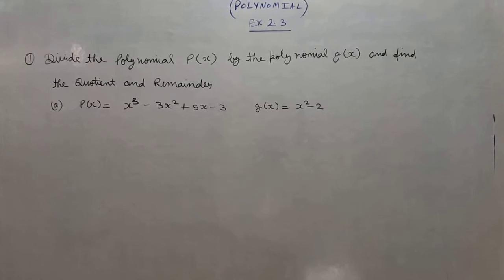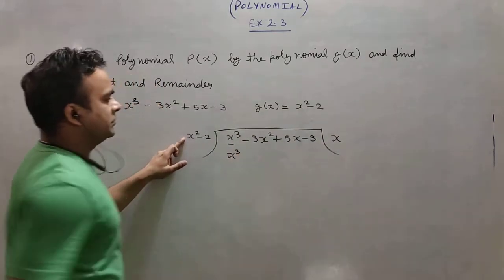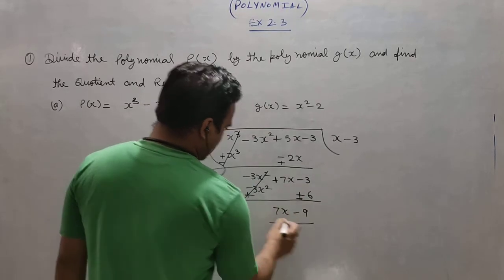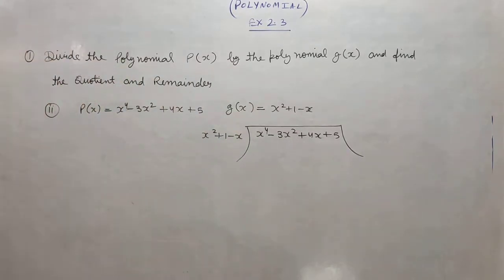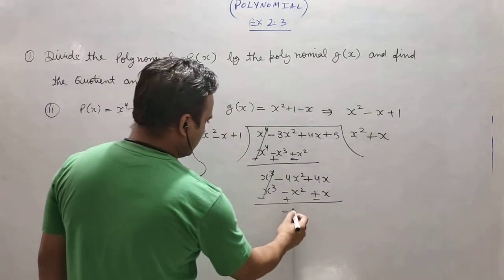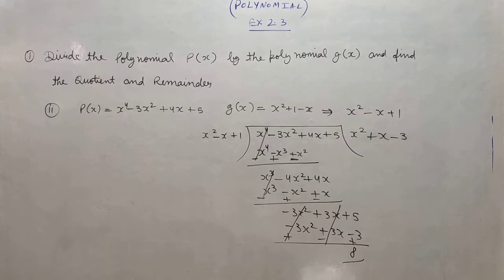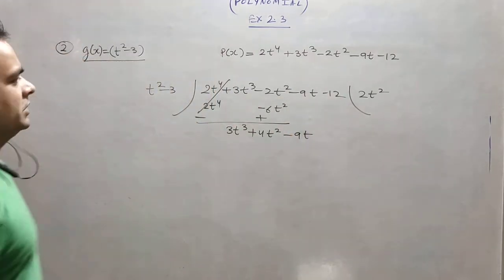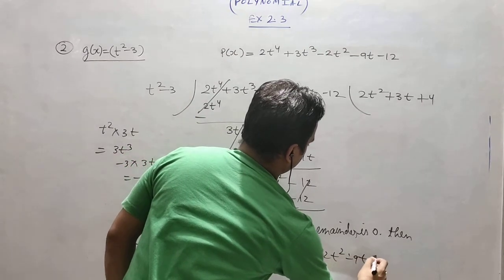Class X Polynomials Ex 2.3(Q.1to Q. 2)